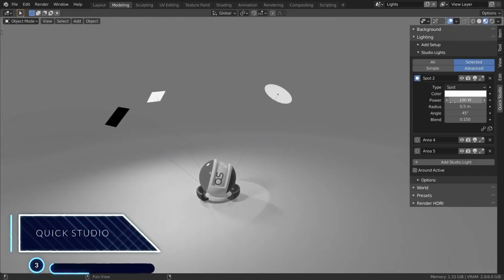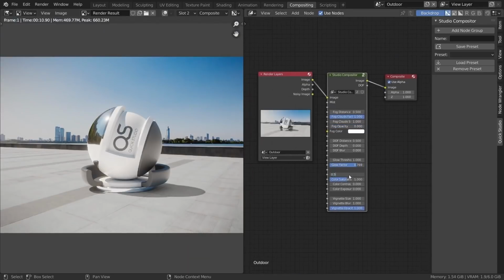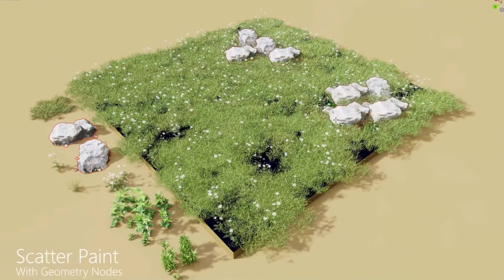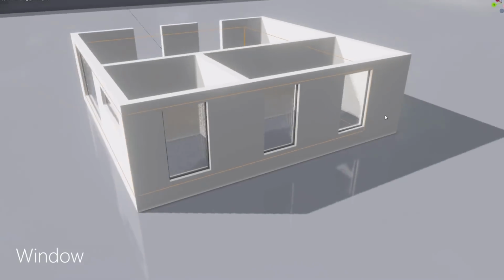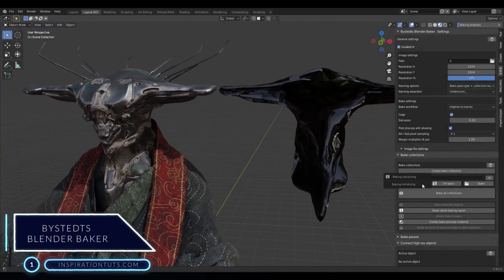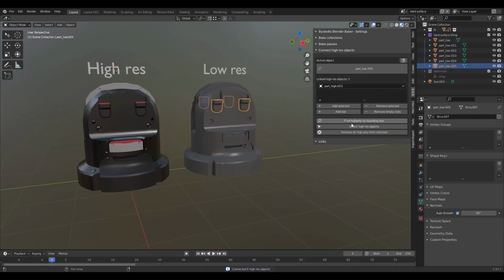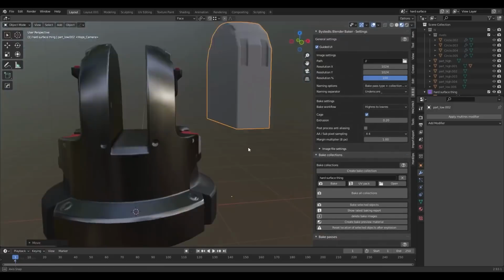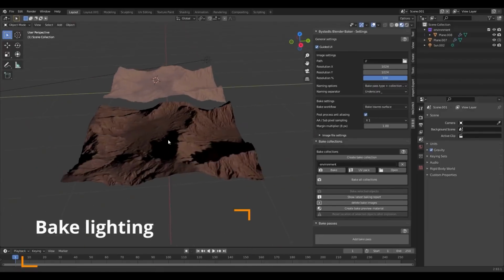3 New Great Blender Addons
In this Video we are going to cover 3 Free Blender addons that provide amazing value considering the fact that you can get them for free.

00:00 Intro
00:11 Quick Studio
00:54 BagaPie (Free Addon)
02:32 Bystedts Blender Baker (Free Addon)

⍟Modeling:
Kit Ops 2 Pro

⍟Architecture/Rendering
CityBuilder 3D

⍟Materials/Texturing
Extreme Pbr

⍟ Cloth Simulation:
Simply Cloth

⍟UV unwrapping
Zen Uv

⍟Rigging&Animation:
Human Generator

⍟Retopology
Retopoflow